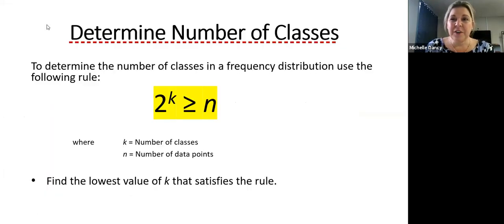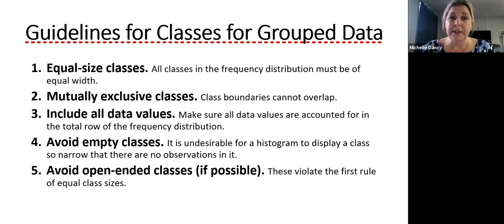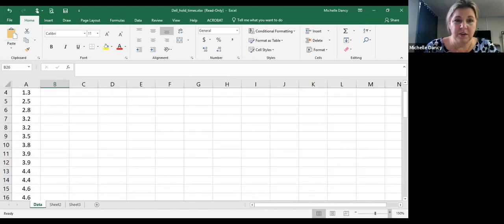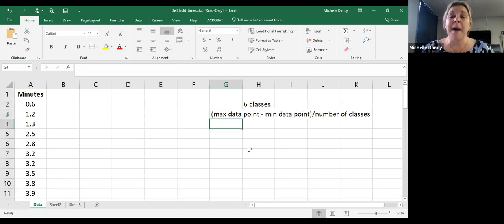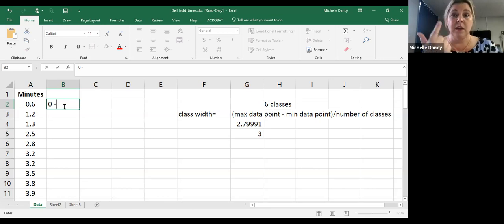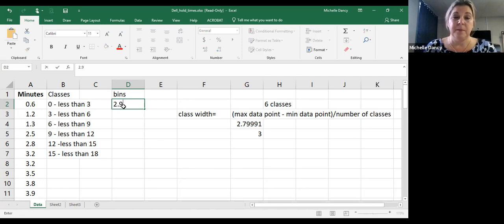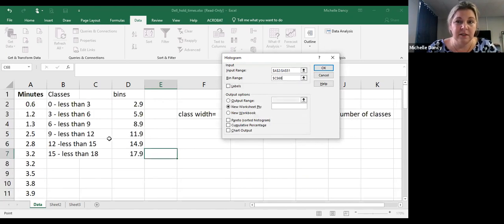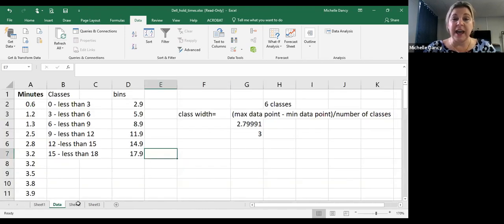Chp 2: Grouped Data: Frequency and Histogram